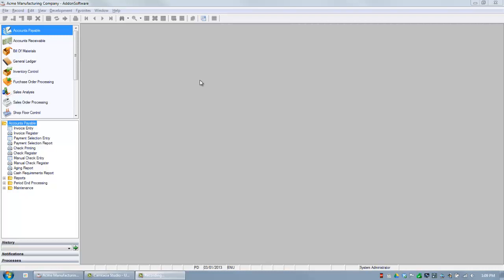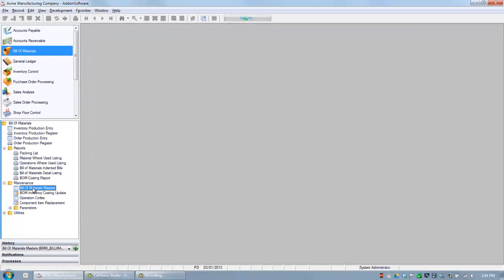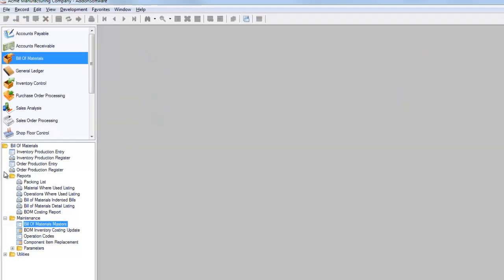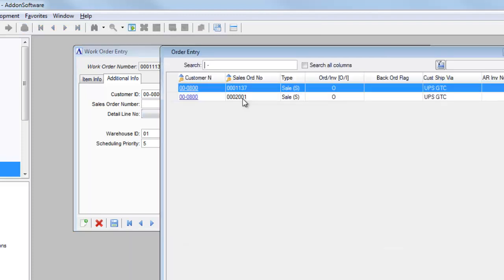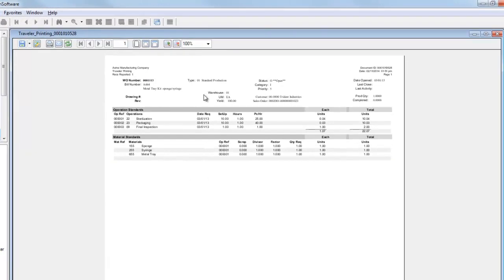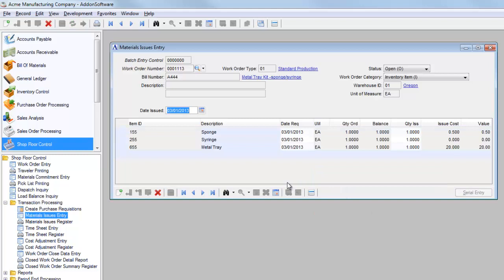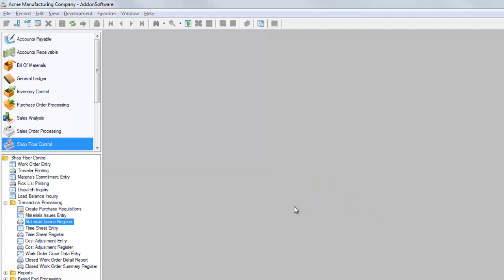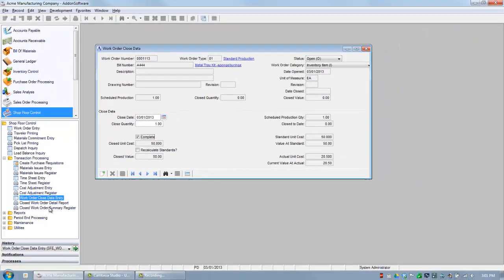AddonSoftware - Introduction to Manufacturing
The AddonSoftware manufacturing bundle includes the Bill of Materials and Shop Floor Control modules and is distributed with the Accounting and Distribution bundles. This is an introduction to the manufacturing flow of processing from inventory item to bill to work order.